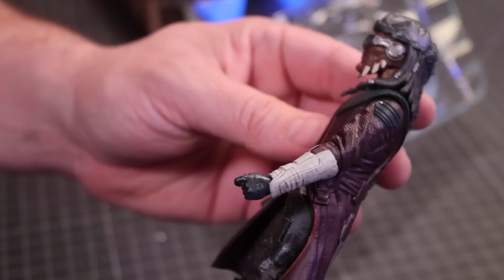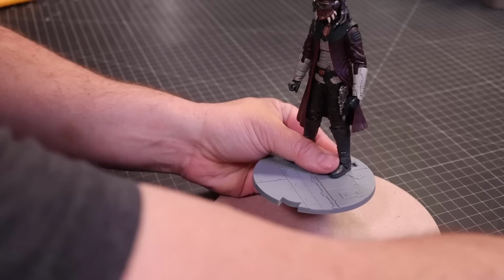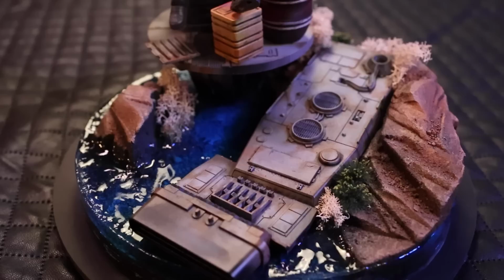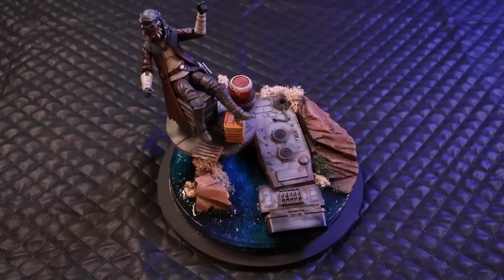Star Wars Model Diorama | Hondo Ohnaka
Star Wars Model Diorama building is so enjoyable.  It's a great way to spend a weekend on a small project with a variety of techniques.  We packed as much into this little build as we could, and hope you enjoy the project as much as we did!

Mod Podge

Pastel Chalks

Makeup Brush Set - (Great for weathering!)

Woodland Scenics Clump Foliage

Woodland Scenics Static Grass

Static Grass Applicator

Water Mix Oil Paints

White Spirits (used to mix oil paints for weathering)

Fine Paint Brush Set

File Set

Ridgid 18v Drill

Bob Smith's CA Glue

Bob Smith's CA Glue Accelerator

Complete Set of Vallejo Metallic Set Model Airbrush Paint

Complete Set of Vallejo Game Color Paint

Airbrush Cleaning Station

Airbrush Thinner

Airbrush Cleaner

Iwata-Medea Revolution Airbrush